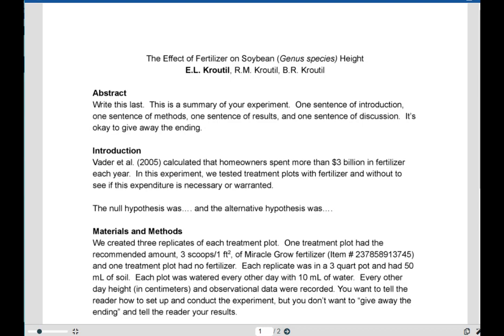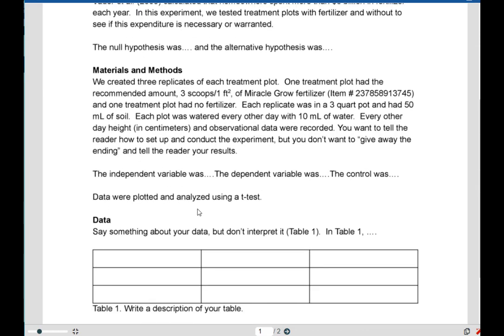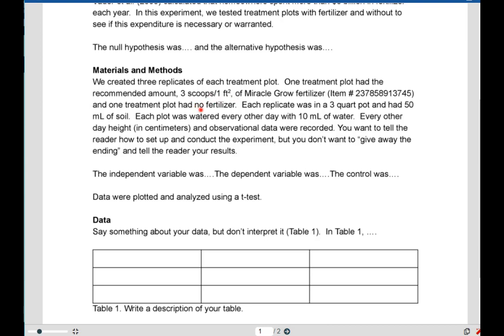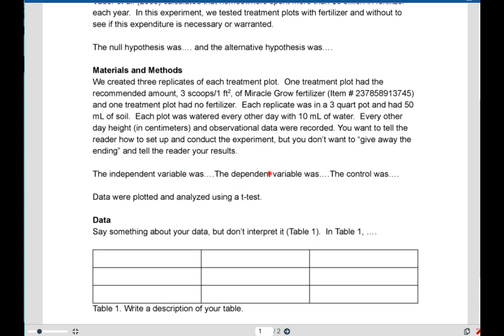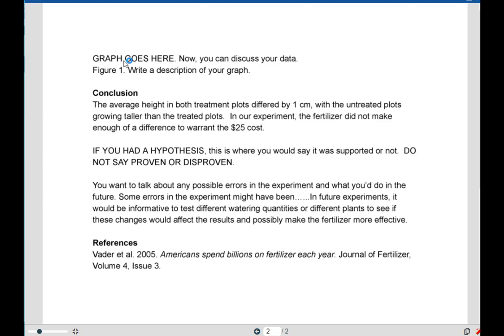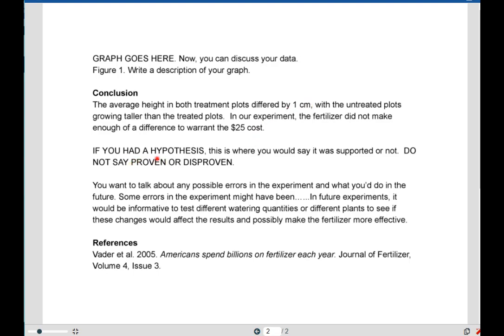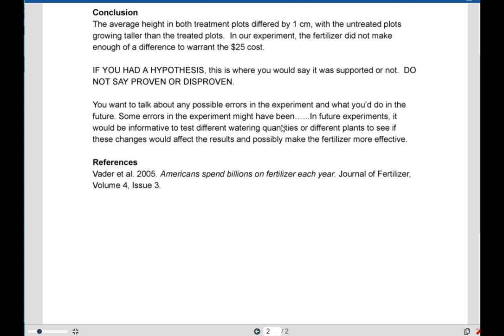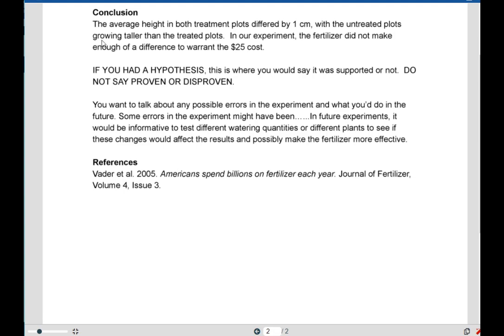Sample Lab Report Walkthrough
In this video, I walk you through a sample lab report, discussing what you should have in each section and important things to know about the formatting.